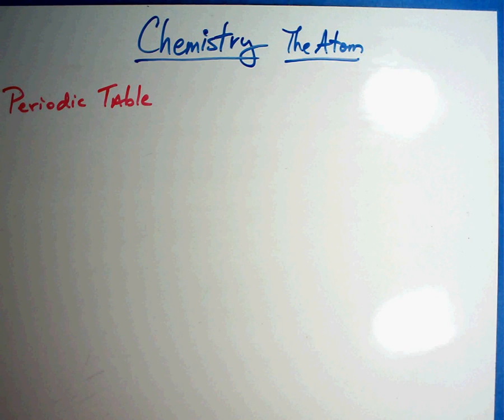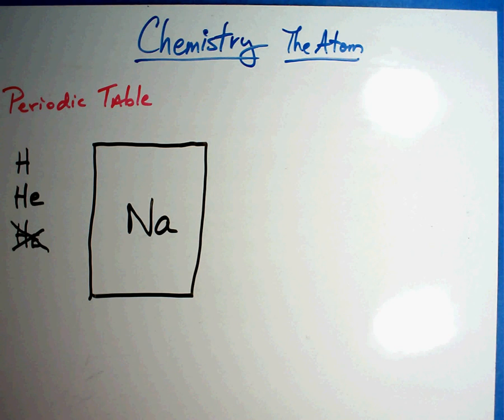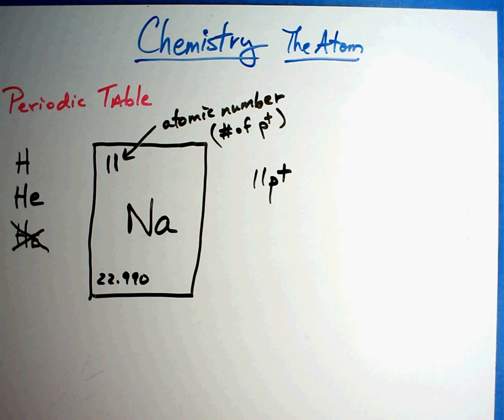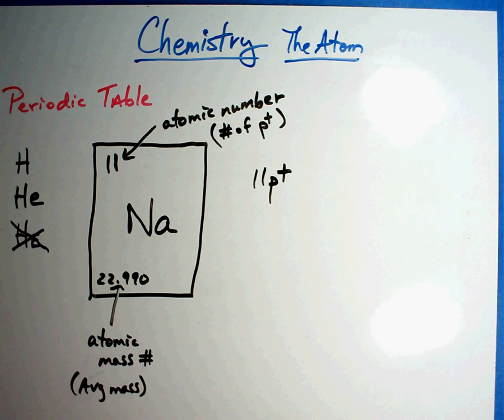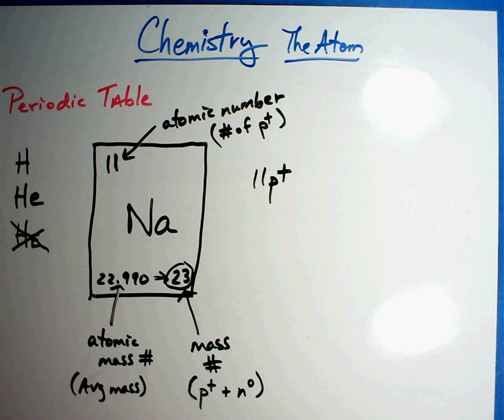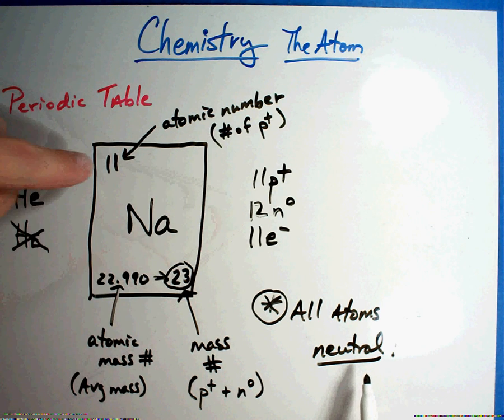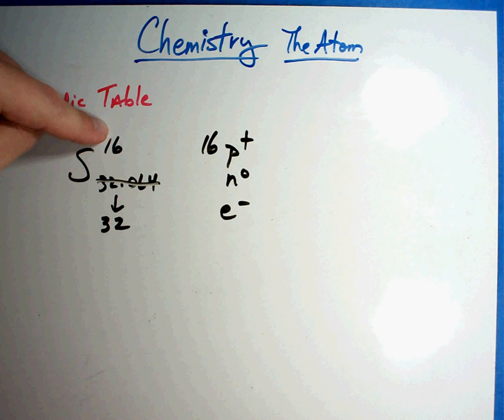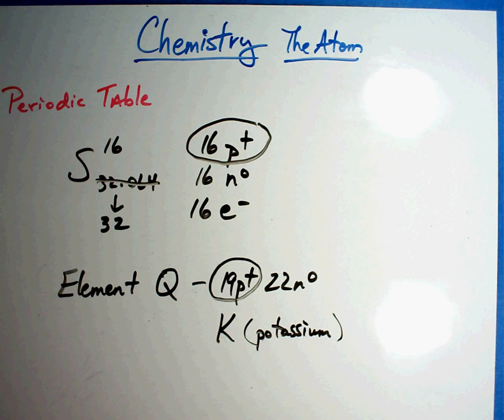Protons, neutrons & electrons.wmv